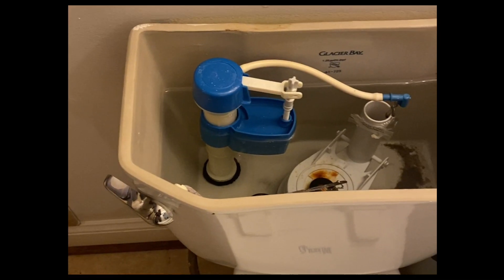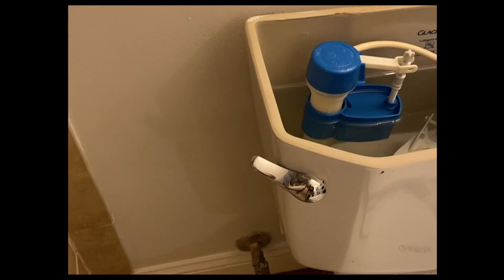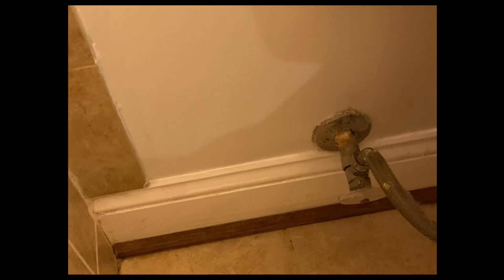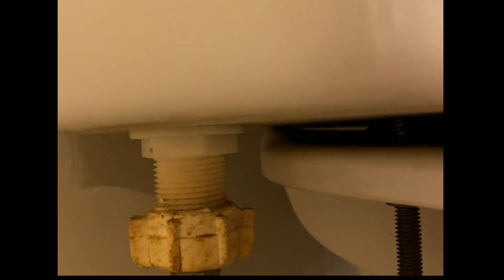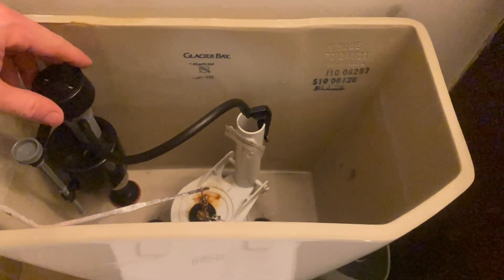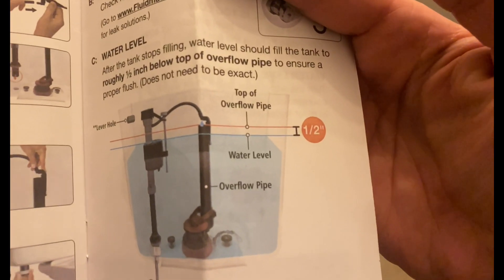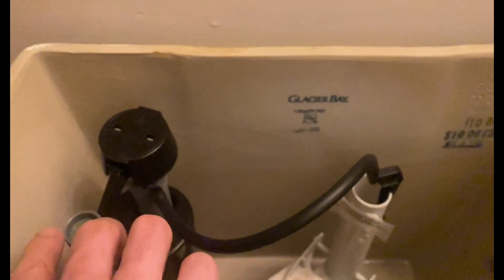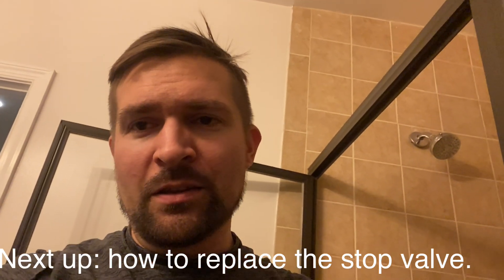DIY Toilet Fix: Replace a Fill Valve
Welcome to this easy-to-follow DIY tutorial, perfect for beginners! In this video, I walk you through Step 1 of replacing a faulty toilet fill valve—a common issue that many homeowners face when dealing with a toilet that won’t stop running. This is Part 1 of a two-part series, designed to help you tackle both a toilet fill valve replacement and a toilet water stop valve replacement.

In this first video, I demonstrate how to replace a bad toilet fill valve. A faulty fill valve can cause water to continuously flow into the toilet, even when it should be off. However, you may also be dealing with a faulty water stop valve, which can make turning off the water completely impossible.

If you try to shut off the water using the water stop valve and water continues to run, this likely means both the fill valve and the stop valve need to be replaced. That’s where Part 2 comes in—I'll show you how to replace the toilet water stop valve in the next video!

Key points covered in this video:

How to easily replace a faulty toilet fill valve
Common signs your toilet fill valve needs to be replaced
What to do if both the fill valve and the water stop valve are bad

🔧 Tools you'll need:
- Adjustable wrench
- Replacement toilet fill valve (see product links below)
- Bucket or towel to catch excess water

Recommended Products:
- Universal Fluidmaster 400A Anti-Siphon Fill Valve: Fluidmaster 400A Anti-Siphon Valve
- Next Best Option: Kohler Genuine Part GP1083167 Fill Valve: Kohler Fill Valve